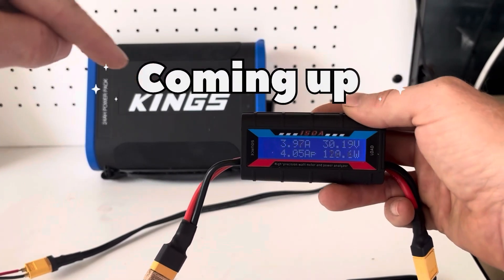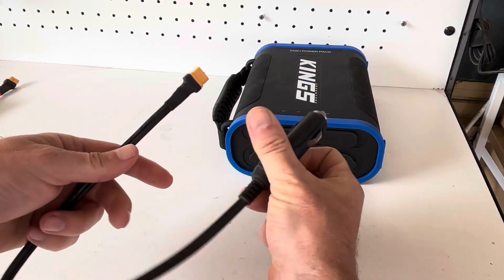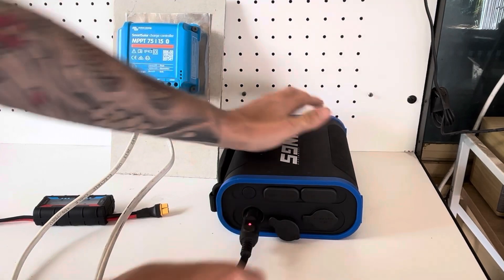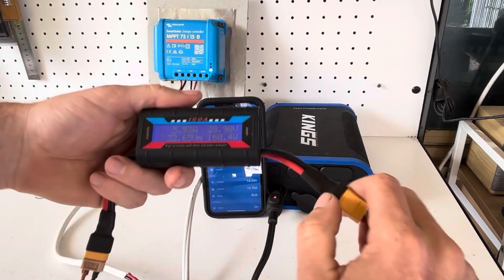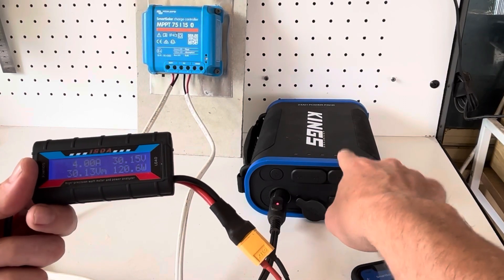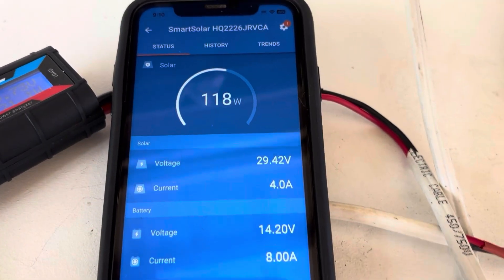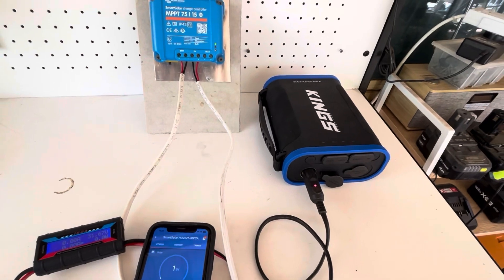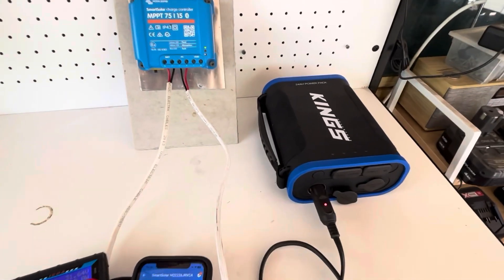FAST CHARGE my Kings 24ah PORTABLE power pack.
Kings slow charging

This video shows me attempting to quick charge my kings 24 amp hour portable power pack. Using a cigaret adaptor plug and a Victron mppt charge controller
Solar generator
Camping power pack
Power pack
Best budget power pack